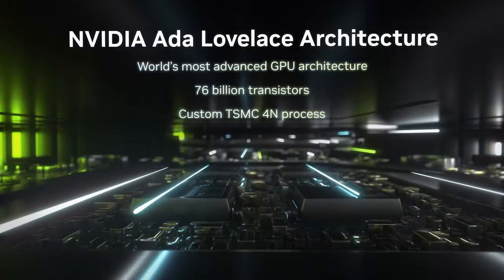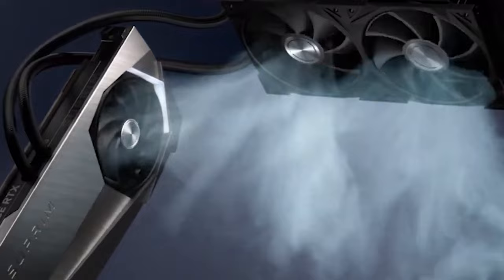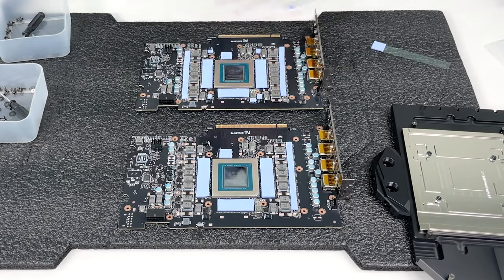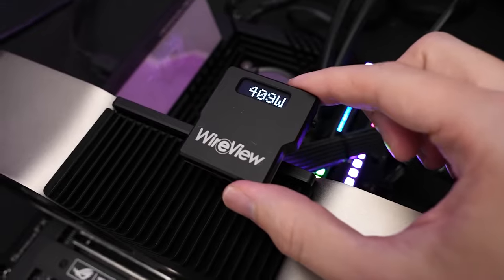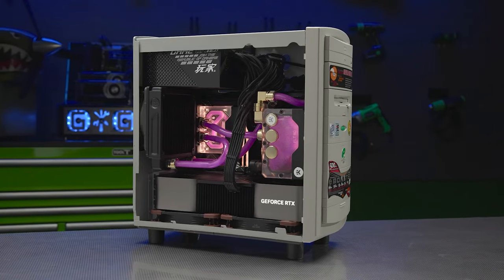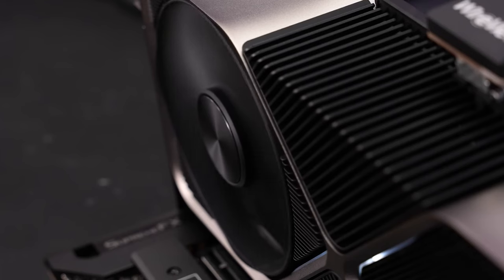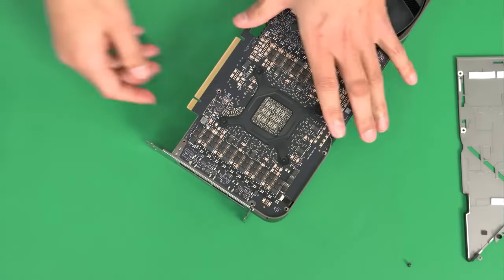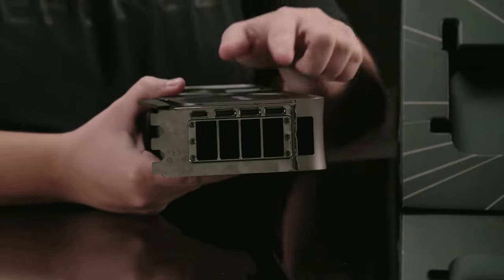NVIDIA GeForce RTX 4090 Ti - What a MONSTER!!! [Real Photo]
Alleged NVIDIA GeForce RTX 4090 Ti or Titan Ada Graphics Card Pictured Once Again, Massive Quad-Slot Cooler

NVIDIA's unreleased and massive quad-slot graphics card which could either be the GeForce RTX 4090 Ti or the next-gen Titan has been pictured once again.